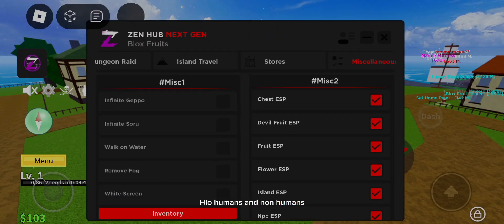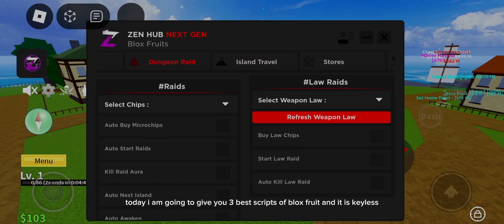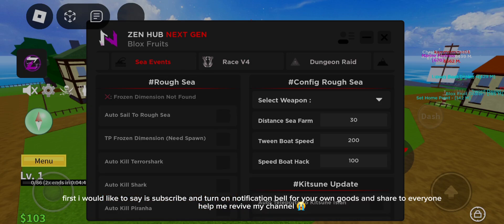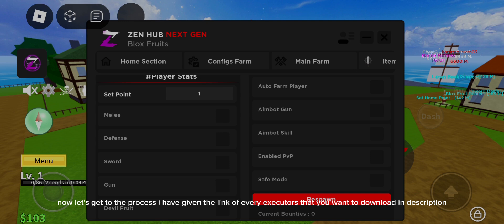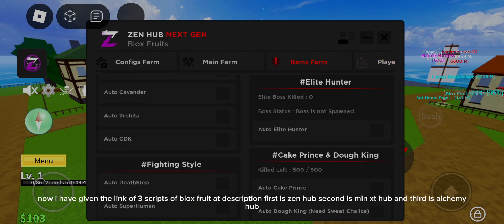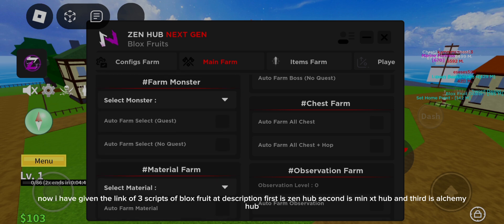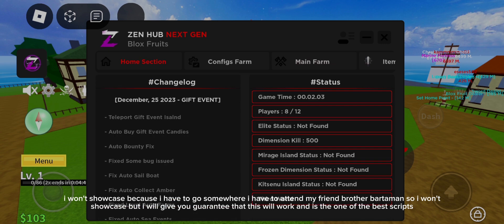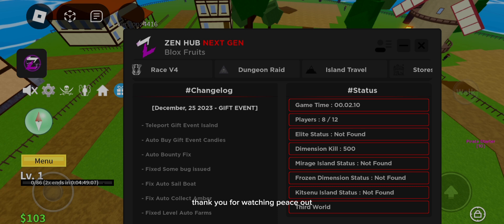Roblox/ Blox Fruit Top 3 Best Script Available/ Showcase & Key Bypasser Of Every Executors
SCROLL DOWN FOR MORE LINK